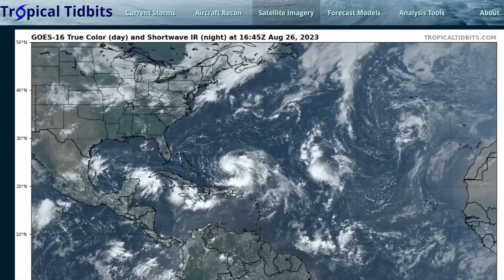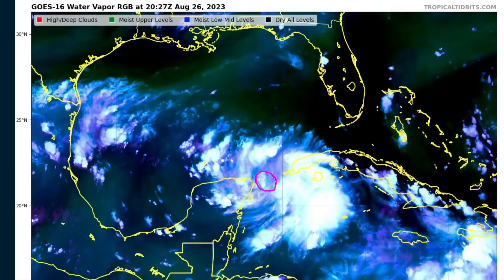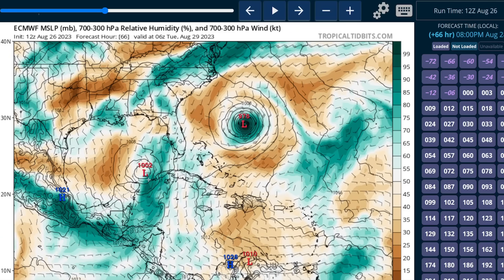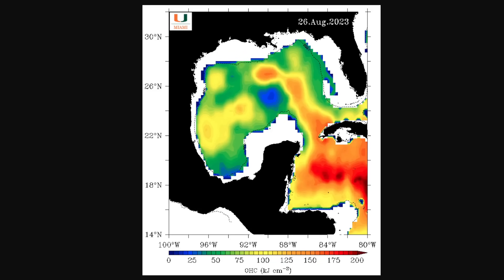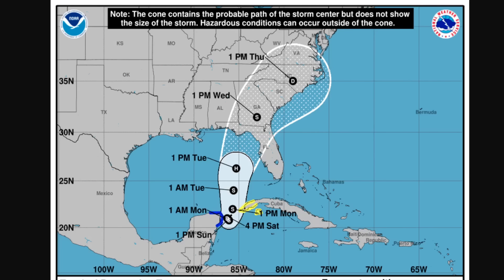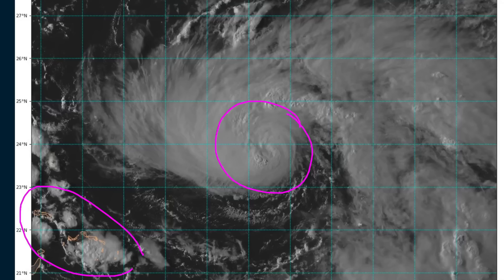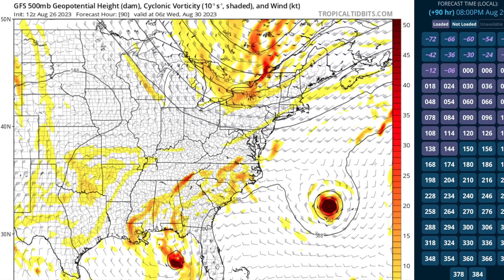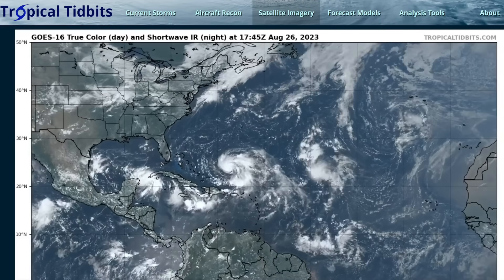[Saturday] TD10 Forms and Could Impact Gulf Coast as a Hurricane; Franklin May Impact Bermuda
00:00 Tropical Depression Ten
12:16 Hurricane Franklin